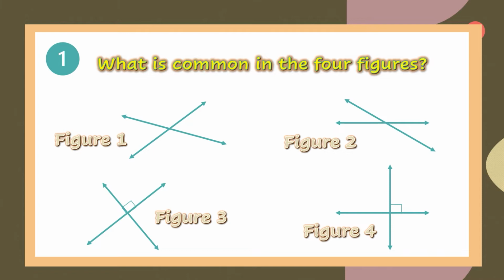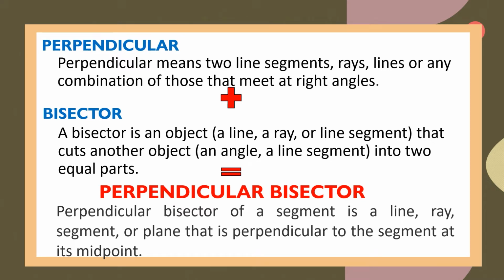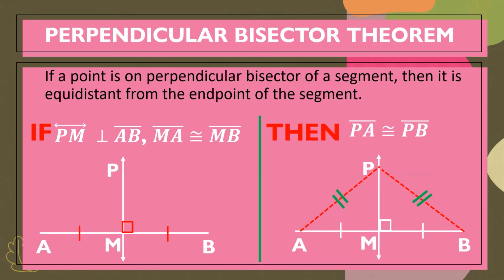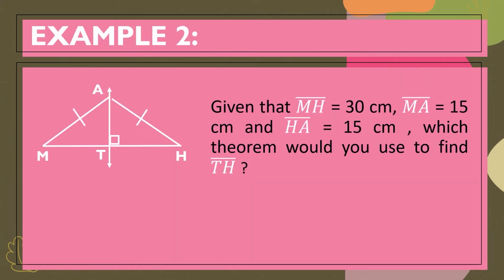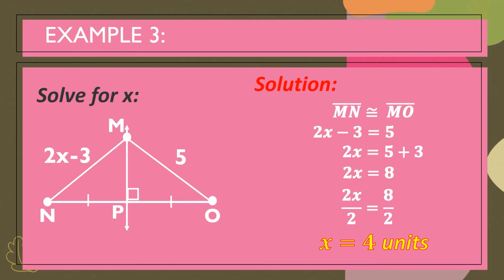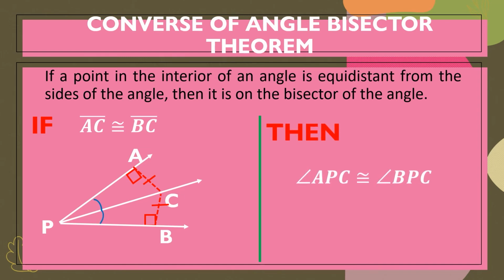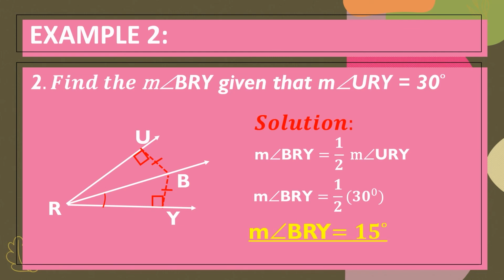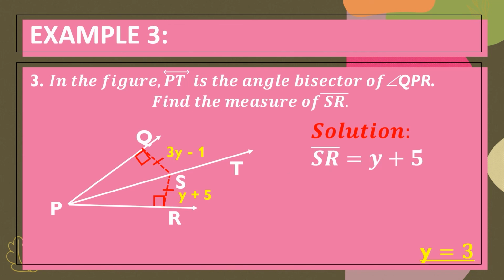Math 8 Q3 Week 8 Application of Triangle Congruence